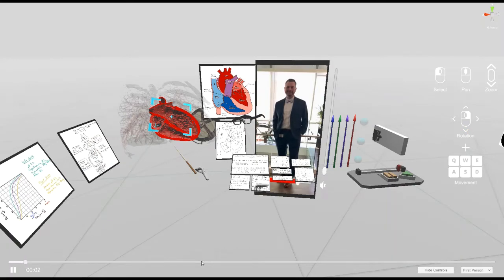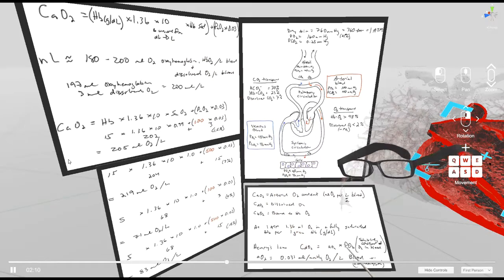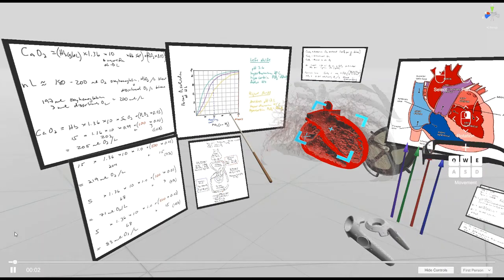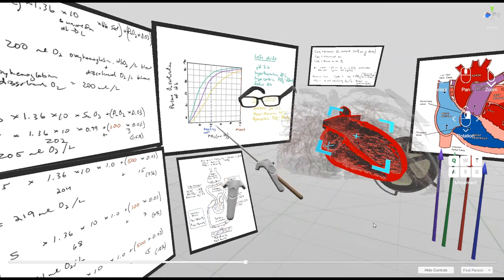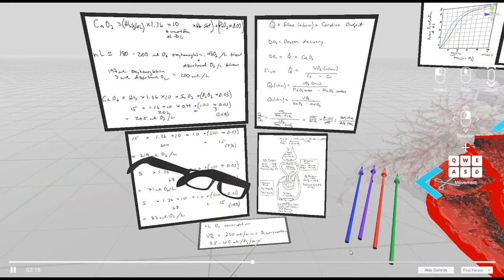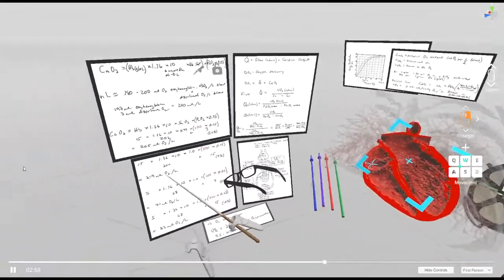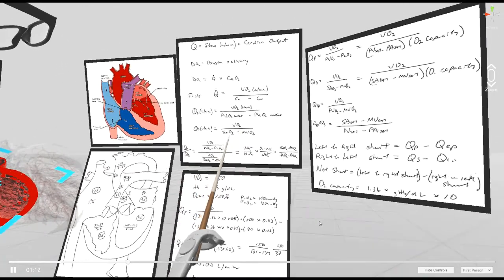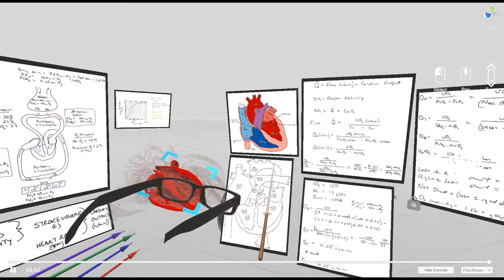Oxygen in the blood and delivery to tissues 092120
Oxygen delivery to tissues and the Fick Equation